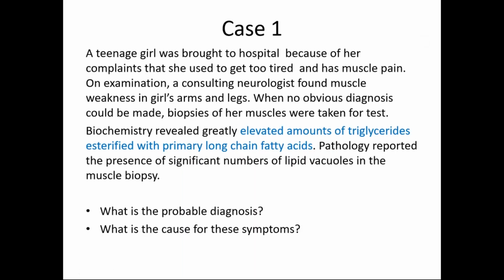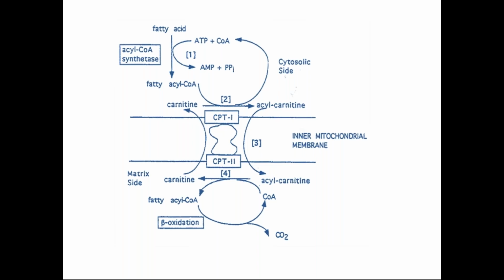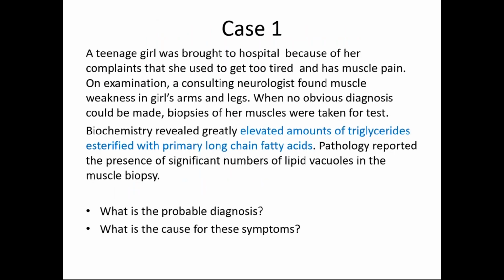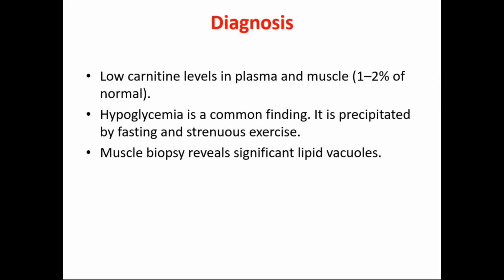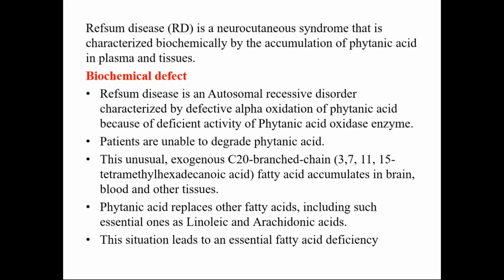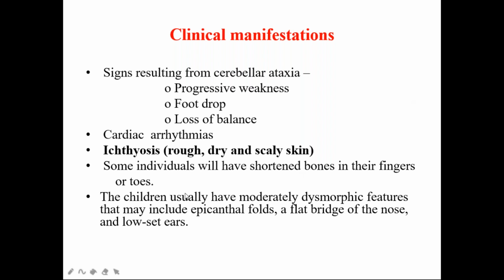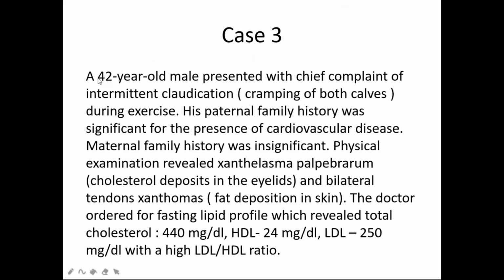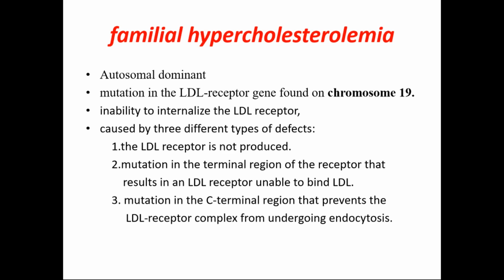Lipid metabolism Case Discuss / Biochemistry